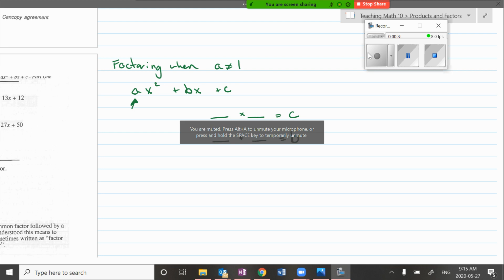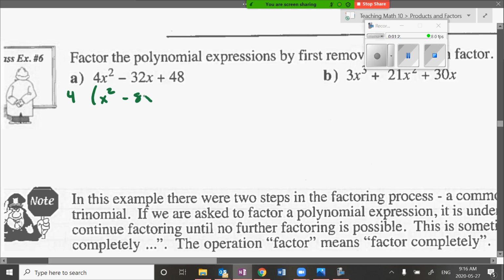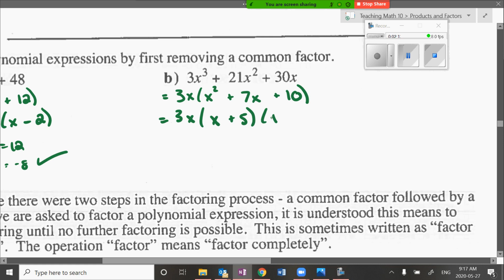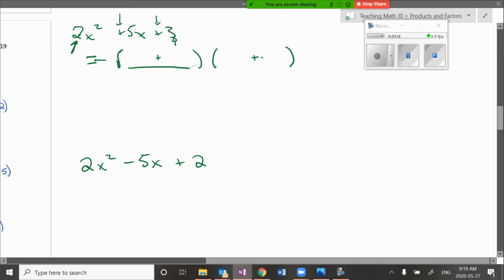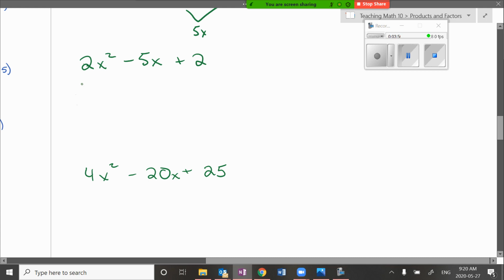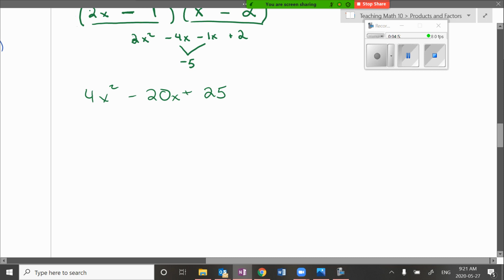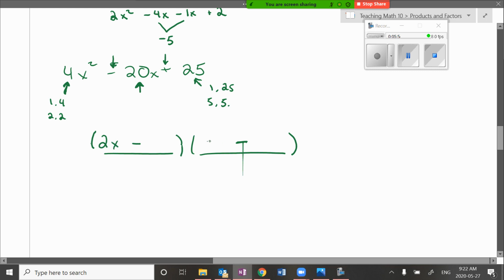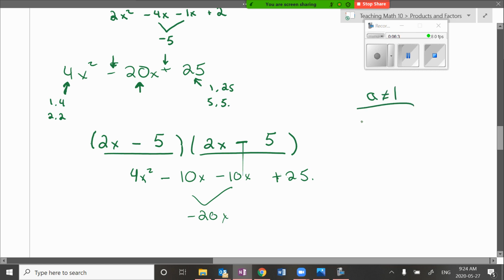Factoring general guidance when a is not 1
quick review and tips for when factoring trinomials when a is not equal to one.